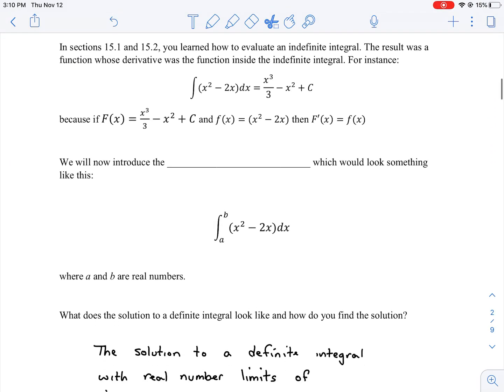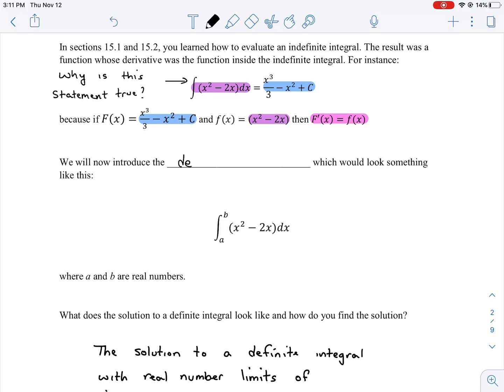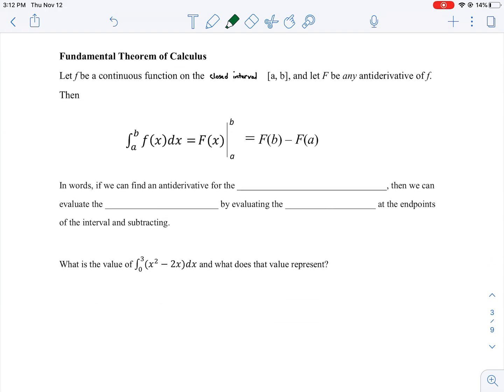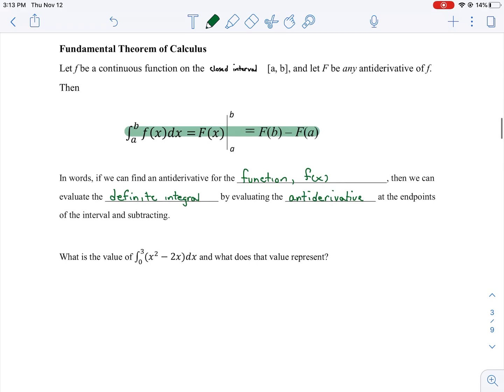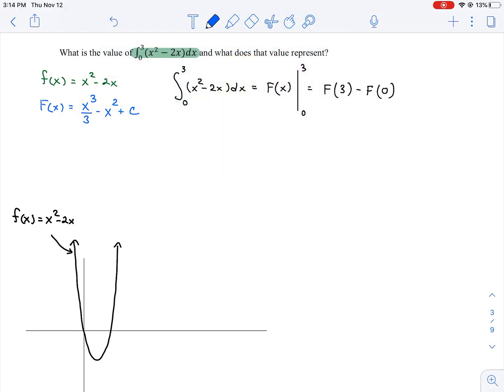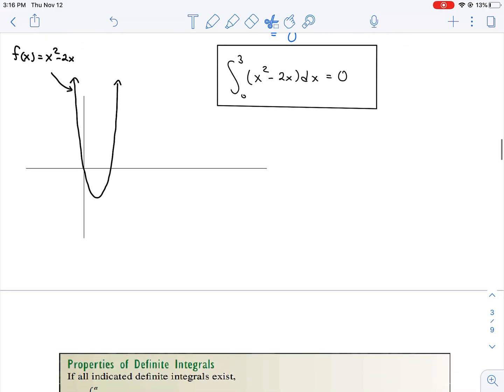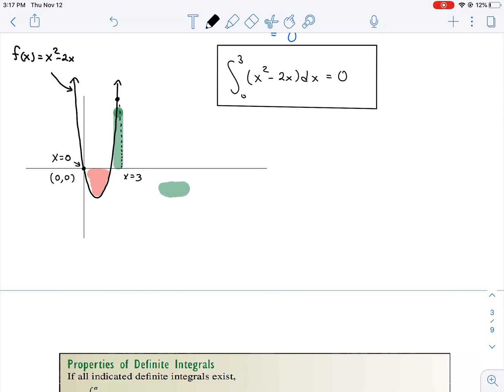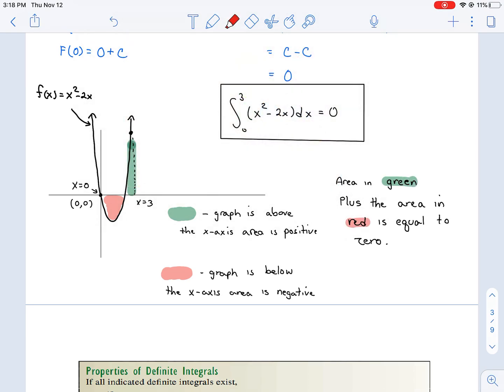MAT 212: Chapter 15 - Anti-Derivatives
An introduction to the Fundamental Theorem of Calculus Links to an external site.